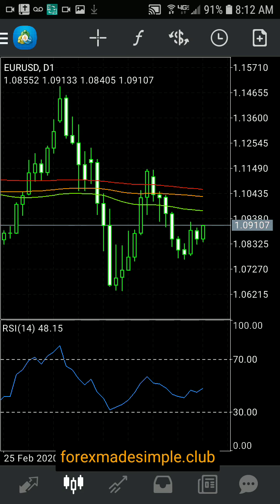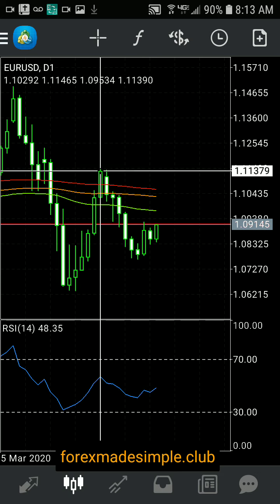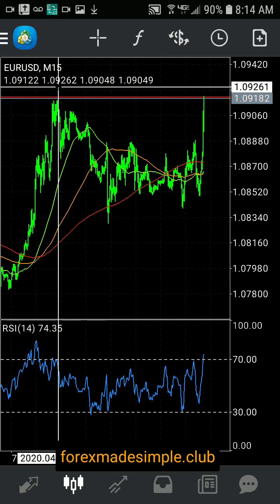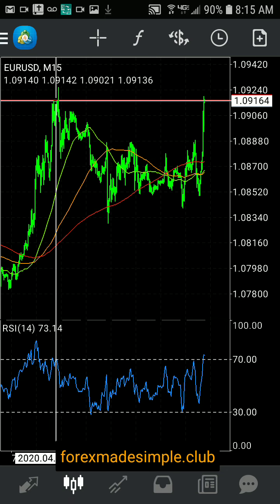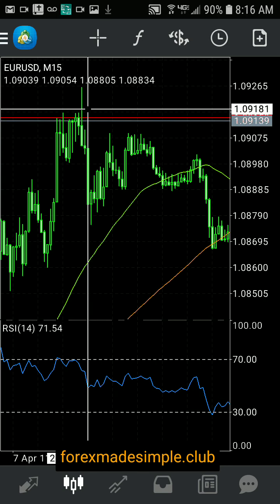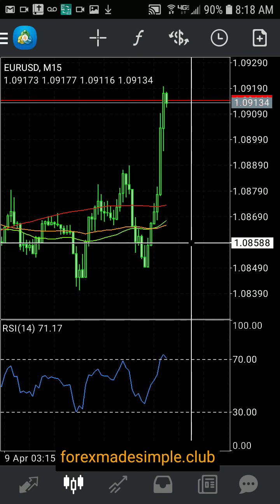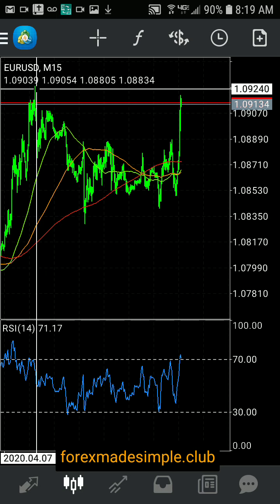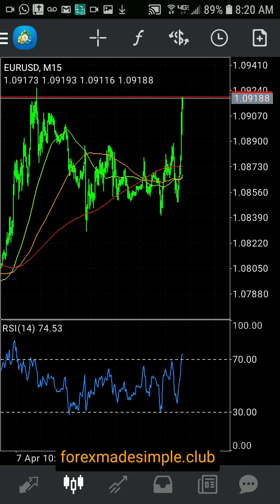Where to put your Stop losses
Here's a quick video on how you can determine where to put your stop losses.